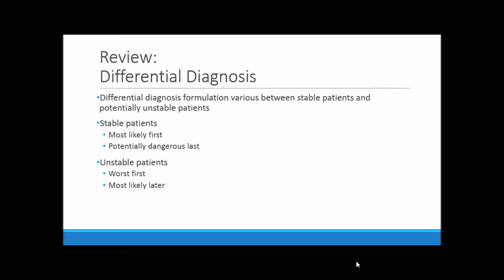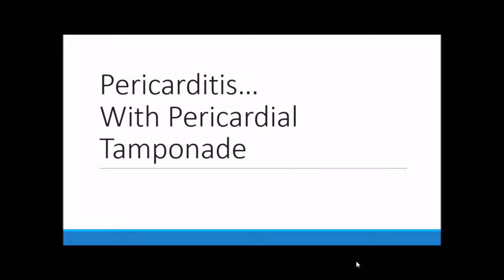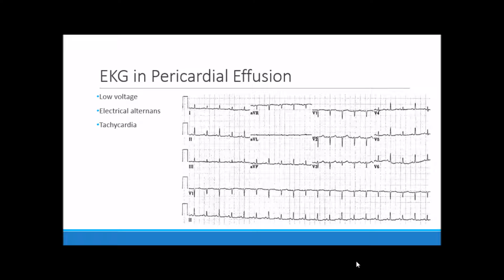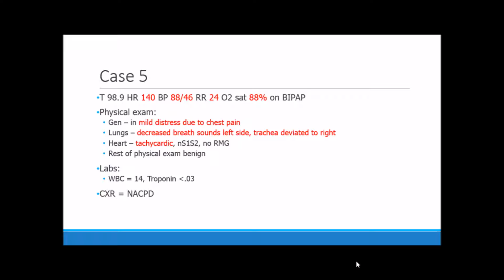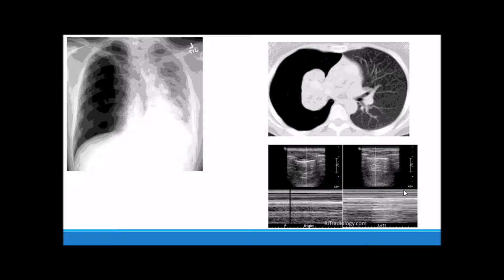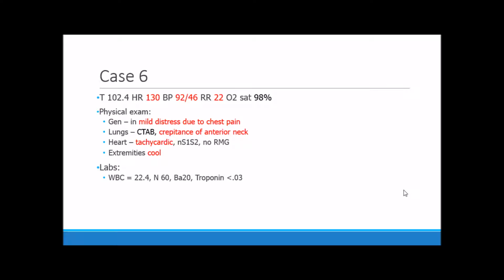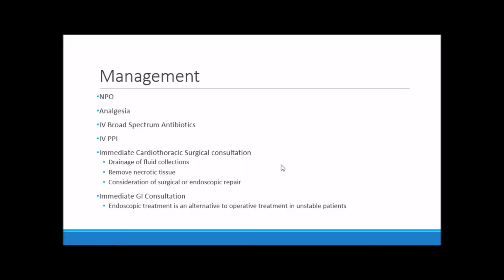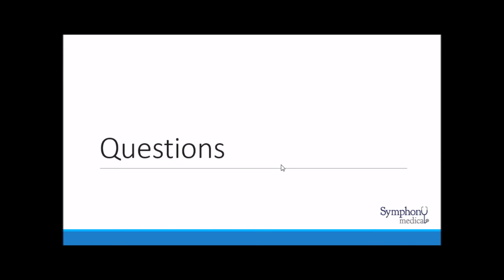Chest Pain Episode 2